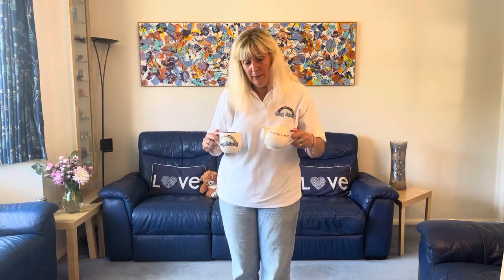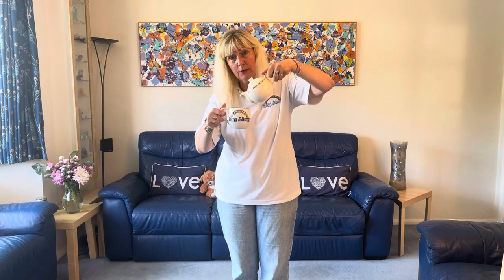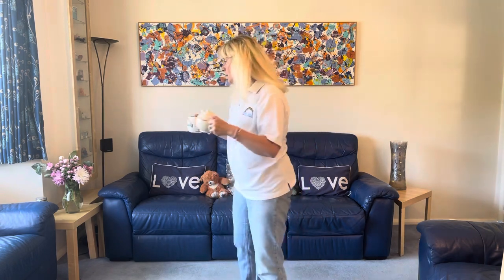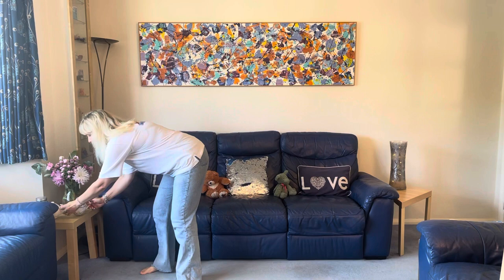I’M A LITTLE TEAPOT / I AM A LITTLE TEAPOT Nursery Rhyme